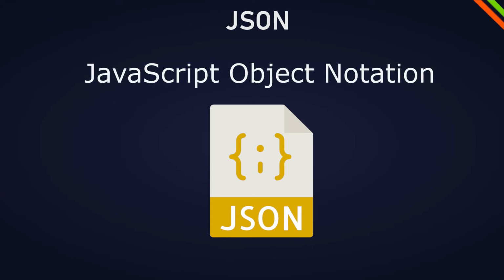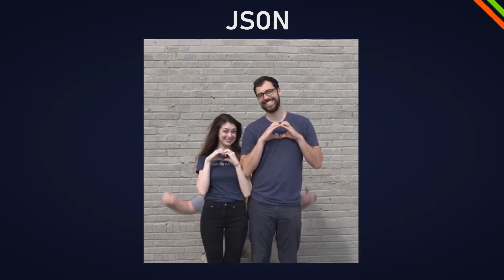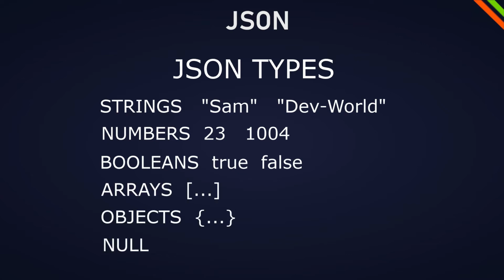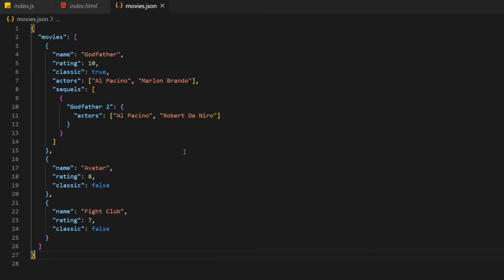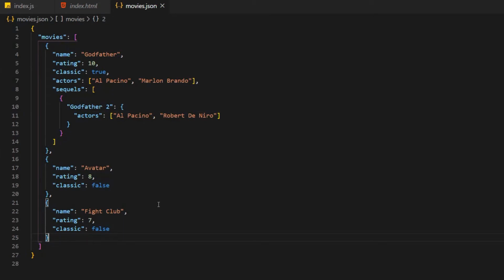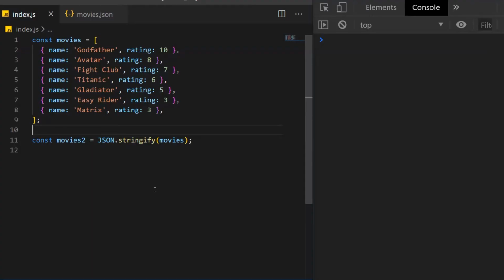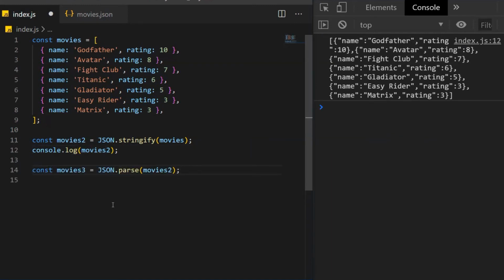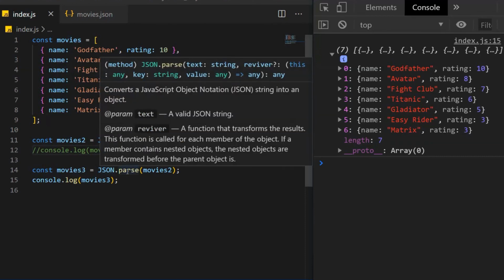JSON Crash Course In 5 min. | How To Use JSON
The first time I heard about JSON I thought. Ahw yet another syntax I have to learn to be a front end developer. But let me tell you it’s way easier than you might think because JSON is Javascript’s little cousin.

Today we are going to look at what JSON is, what it’s used for and how we use it.

JSON is short for JavaScript Object Notation, it a so-called Data Representation Format.
JSON is primarily used to send data with APIs and to write Configs

Advantages
Lightweight and easy to Read and Write
Better than XML not as many open and closing tags.
Those are the primary reason why it’s so widely adopted.

Here we can see an XML file, it looks almost like HTML whereas JSON is way more lightweight.
But I don’t want to spoil you here, let's continue with the theory.

JSON works great with JavaScript because the name already says it’s coming from JavaScript, more precisely it’s a subset of JavaScript.
That means JSON is valid Javascript.
Another great thing is that almost any big language has an easy way to parse JSON.

So at the end of the day, JSON is a filetype where we send bigger amounts of information from a sender to a recipient.

What can we write in JSON.
JSON accepts these types
Strings “Dev World” “
Numbers
Booleans true  false
Arrays []
Objects {}
Null

And we can see this is where the origins of Javascript show because Javascript supports these Types too and only two more which are Symbol, undefined.